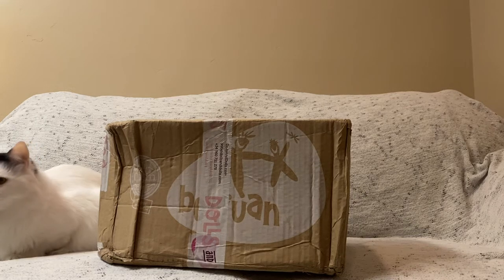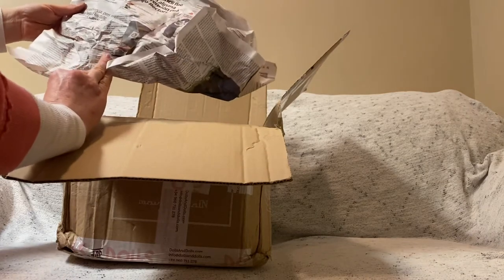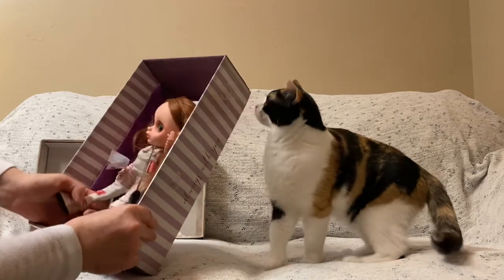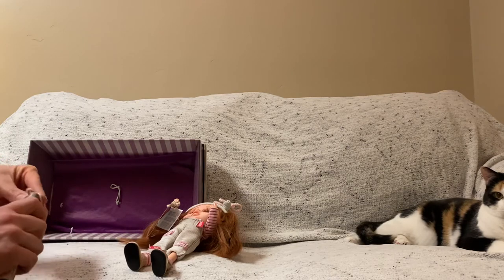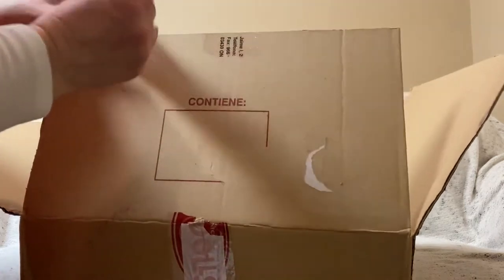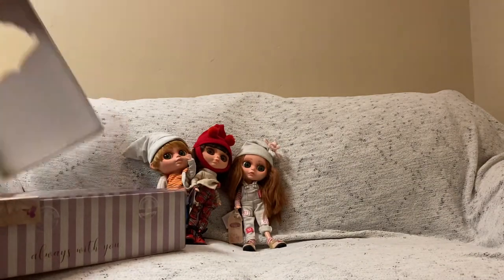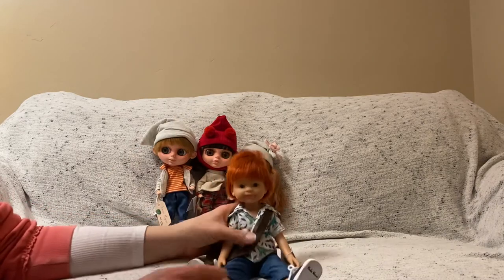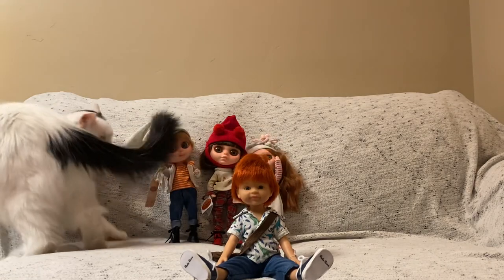Mail time! Berjuan The Biggers box opening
Opening three Berjuan The Biggers dolls